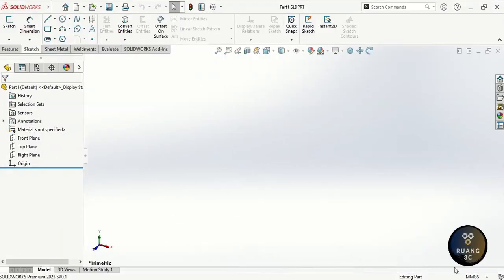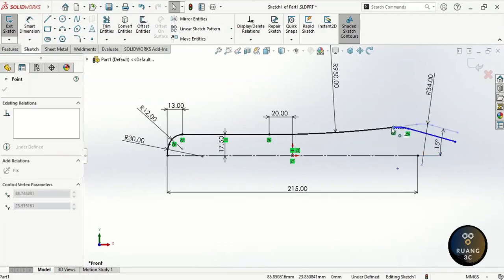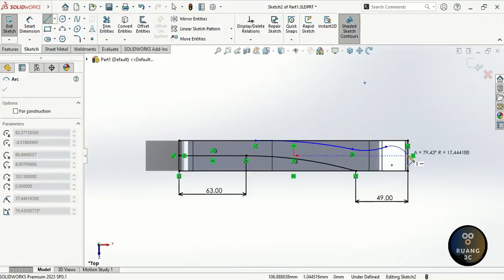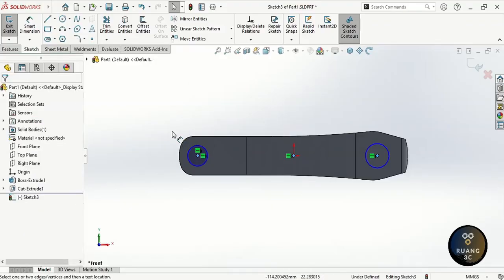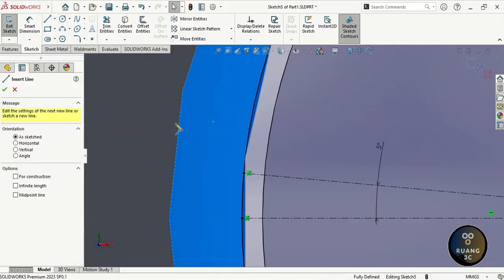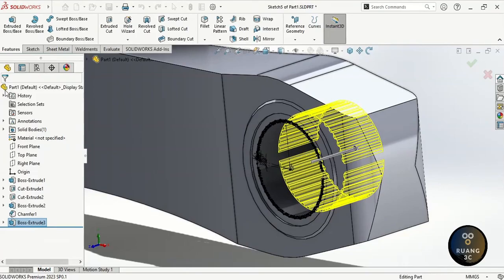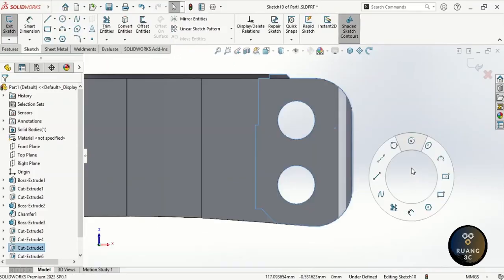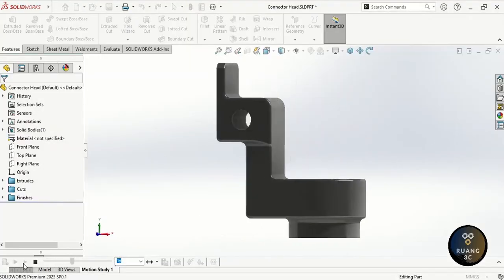How to Create a Left Crank Arm Step by Step! | Exercise 9 | SOLIDWORKS Tutorial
Hi there! 👋 In this SOLIDWORKS tutorial, we’ll cover essential sketching, dimensioning, and 3D modeling techniques in SOLIDWORKS to help you design smoothly and efficiently. As a hands-on exercise, we'll create a Left Crank Arm model from start to finish!

✨ We’ll Learn in This Video:
✅ Mouse Gestures – Speed up your workflow with quick shortcuts.
✅ Sketching Techniques – Master tools like Midpoint Line, Line, Centerline, 3 Point Arc, Arc shortcut key, Corner Rectangle, Circle, Mirror Entities, Convert Entities, Offset Entities, Trim Entities, and Circular Sketch Pattern.
✅ Sketch Adjustments – Learn to use Selection Box, adjust sketch entities and dimensions, and delete entities efficiently.
✅ Plane – Work confidently with the Front Plane and Top Plane.
✅ Sketch Relations – Explore relations like Tangent, Coincident, Midpoint, Horizontal, and Equal, plus how to identify under-defined sketches.
✅ Dimensioning & Relations – Apply Smart Dimension for linear, angular, aligned, radius, and diameter dimensions.
✅ 3D Modeling – Create solid models using Extruded Boss/Base and Extruded Cut features.
✅ Fillet & Chamfer – Smoothing edges for a refined face.
✅ View Adjustment – Navigate your design space using View Orientation, Zoom to Fit, Zoom to Area, Isometric View, Dimetric View, and Rotate View.